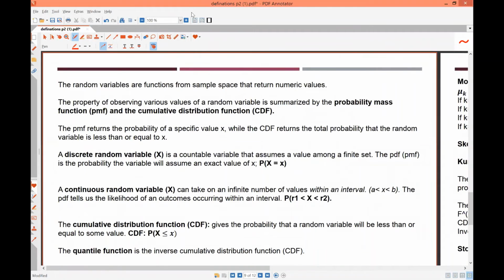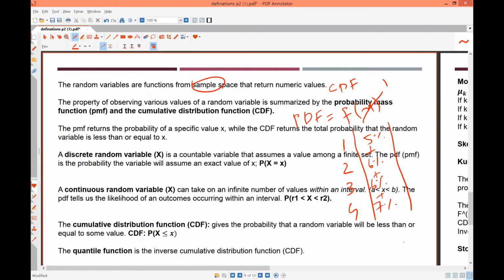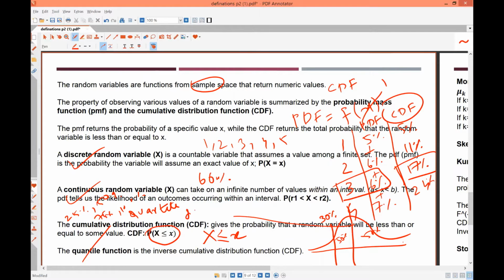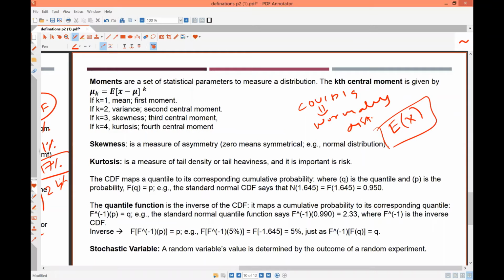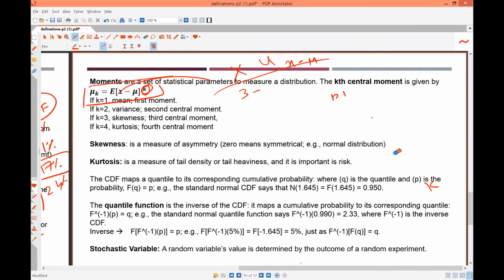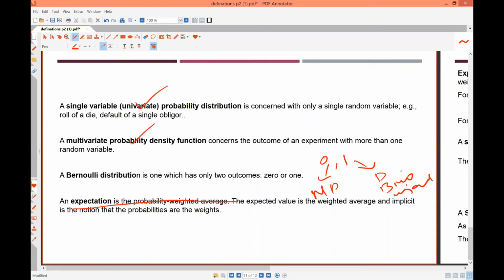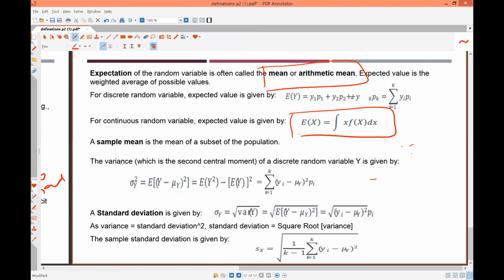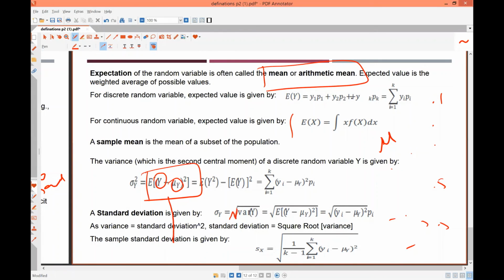Introduction to QUANTITATIVE ANALYSIS (PART-2)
This video is a must watch for all the FRM part 1 candidates (especially the ones with no statistics background) before staring Book 2 - Quantitative Analysis. The video introduces and explains you to the basic statistical terminologies that you will come across in the book.